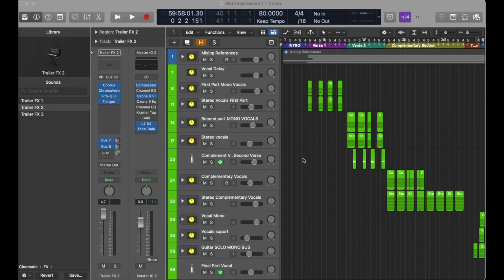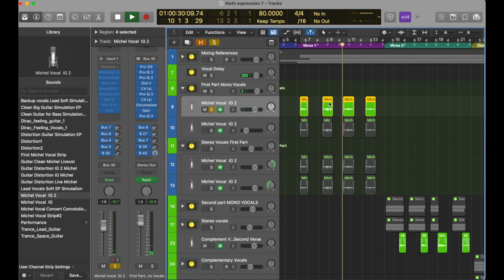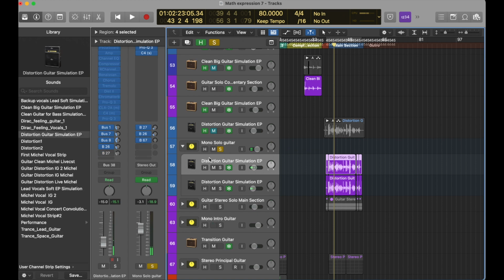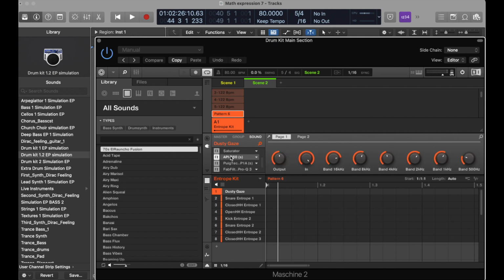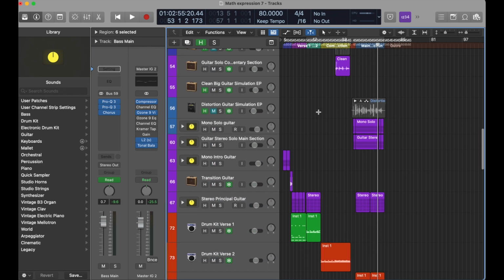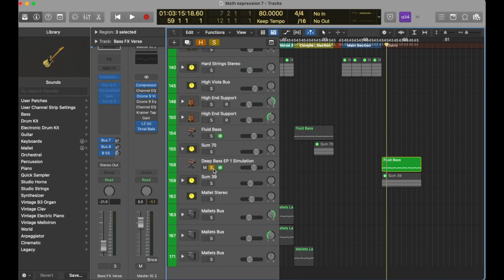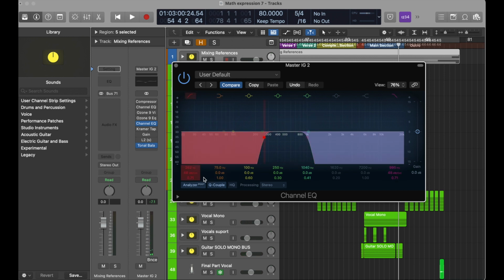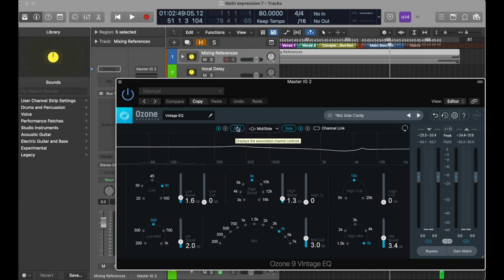Creative Music Production Walkthrough Commentary - Michel Ramirez - EP (An Unfortunately Pleasure)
The video tries to describe the composition, production, and mixing of one of the songs Ignorant Nature from the EP An Unfortunately Pleasure